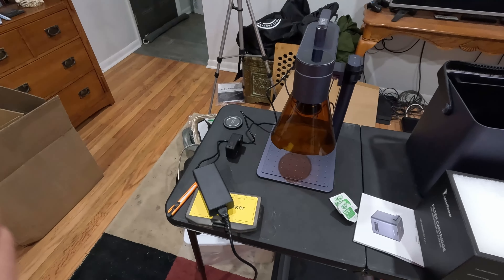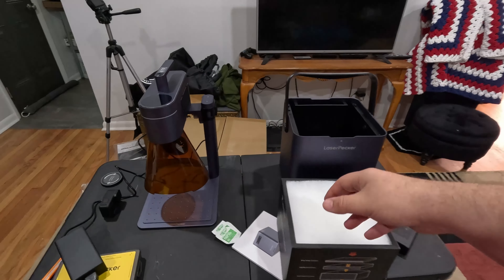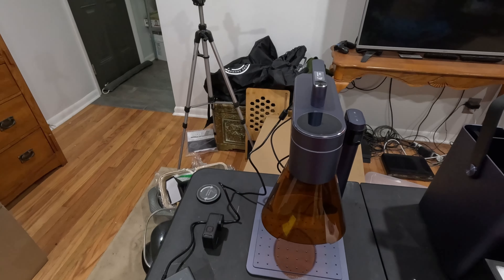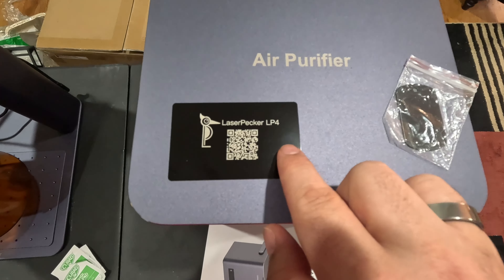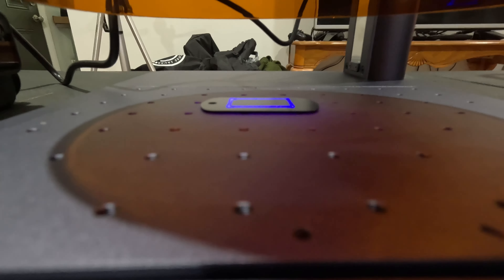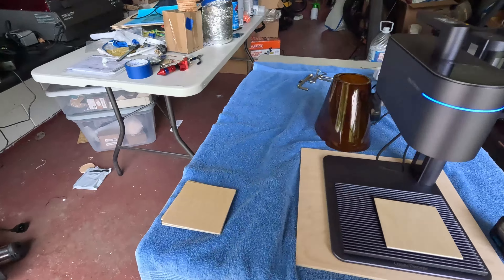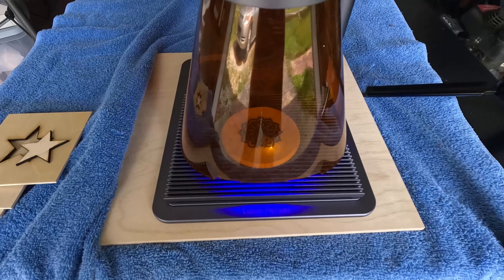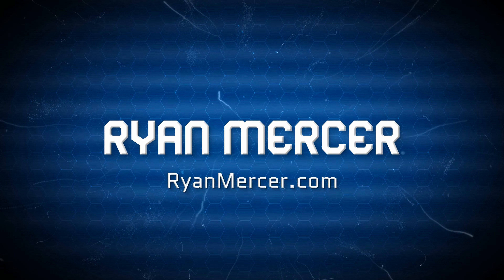LaserPecker LP4 Unboxing: Will It Find a Home in My Garage?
In this video, I review the LaserPecker LP4 Portable Dual-Laser Engraver from @LaserPecker, the world's first dual-laser engraver designed to handle almost any material. Whether you're a creator, crafter, or small business owner, this powerful yet portable tool can bring your projects to life with incredible precision.

I walk you through the unboxing, highlight the key features like the 10W 450nm blue diode laser and the 2W 1064nm infrared laser, and show how it performs on various materials including wood, metal, and glass. You'll also see the Slide Extension and Rotary Extension in action, expanding your creative possibilities with larger and more complex projects.

Watch as I test its capabilities and share my thoughts on its usability, performance, and overall value. Is the LaserPecker LP4 worth the investment? Find out in this detailed review!

🎬SUGGESTED VIDEOS
Don't forget to watch 📽 my other videos. Please check them out :